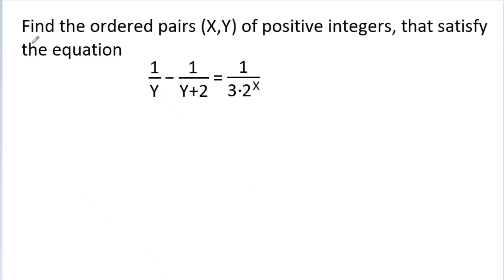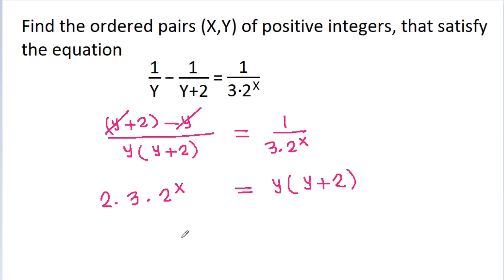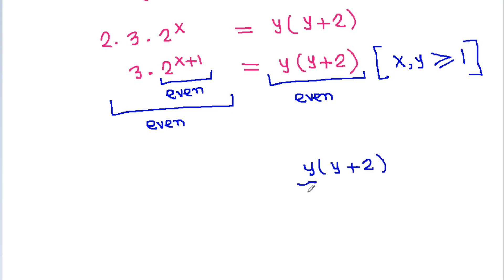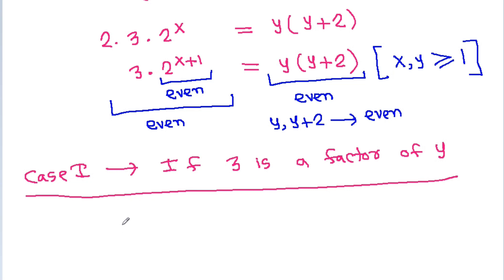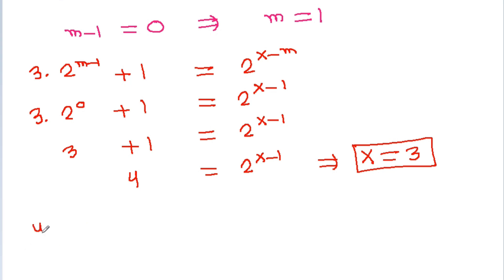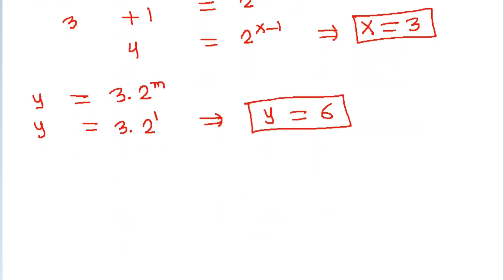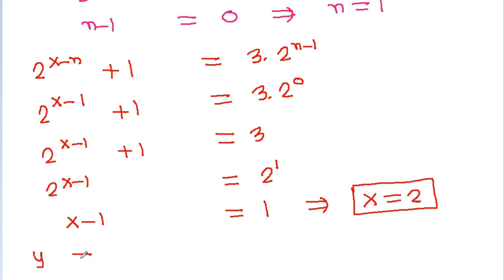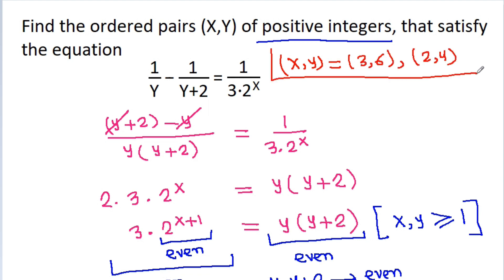A Challenging Problem | Math Olympiad | Number Theory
Topics Covered :-
number theory
number theory problems
math olympiad
olympiad problems
maths olympiad
number theory olympiad
math problems
number theory problem
olympiad mathematics
elementary number theory problems
math olympiad preparation
algebra and number theory
olympiad